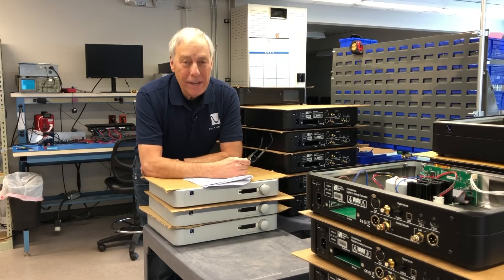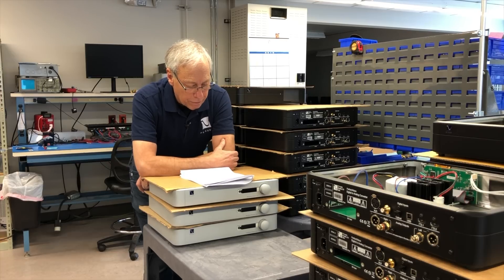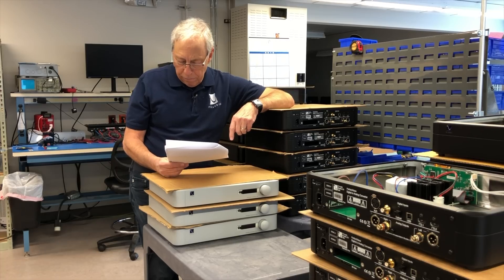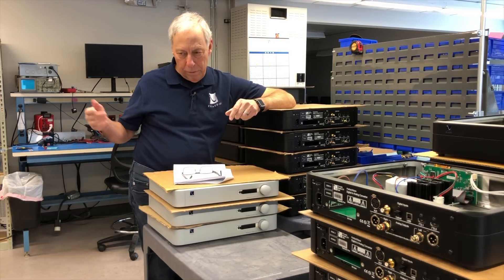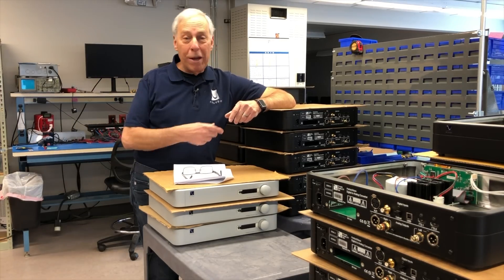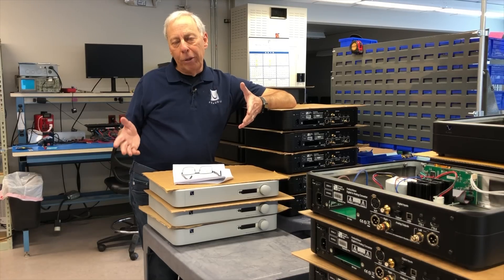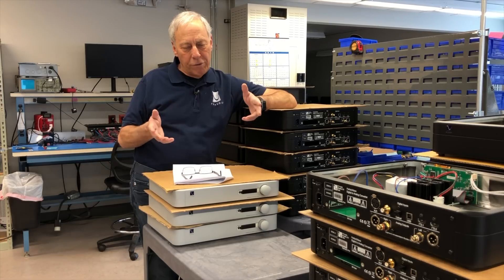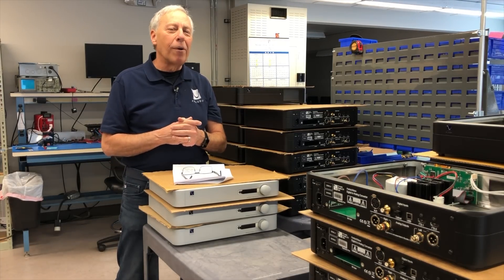Is it dangerous to run an amplifier without a load?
What happens when a power amplifier is at maximum output level and there's not speakers connected? Is it dangerous or alright to do? Have a question you want to ask Paul?